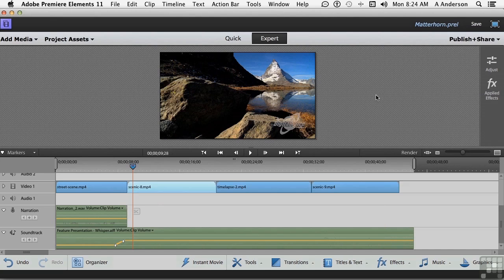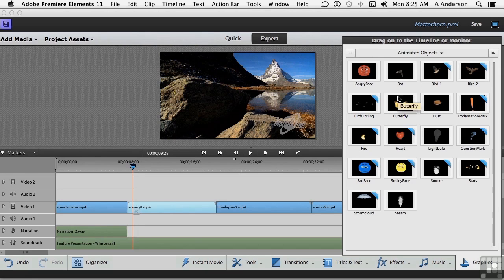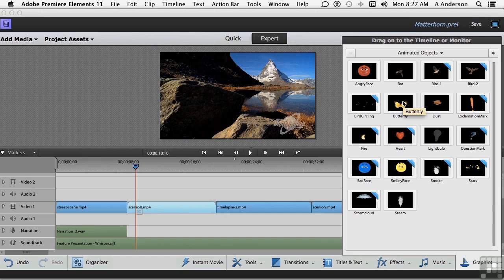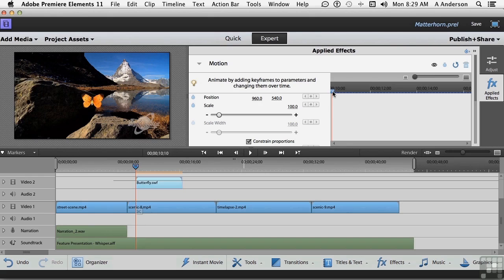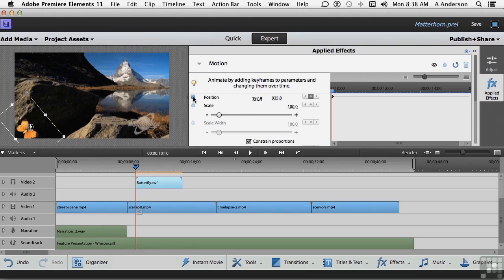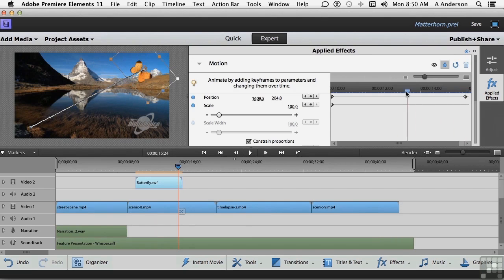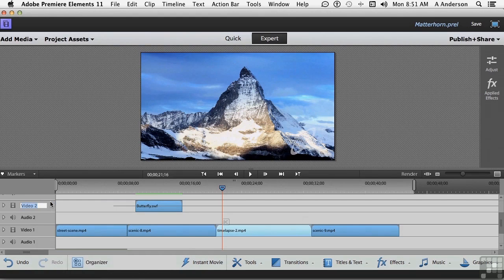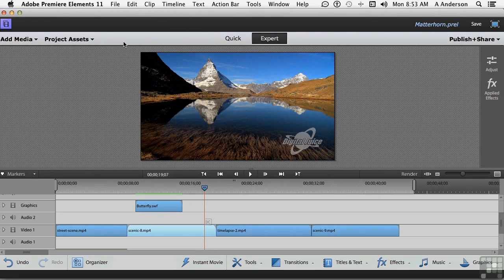Adobe Premiere Elements 11 Tutorial | Adding Motion Graphics